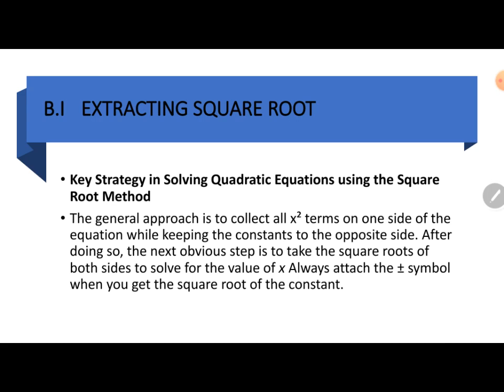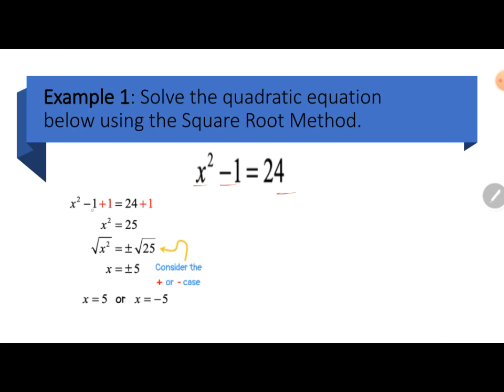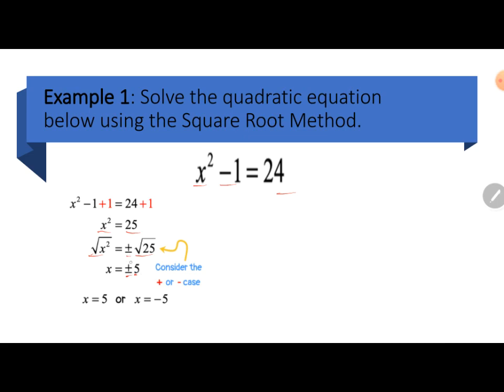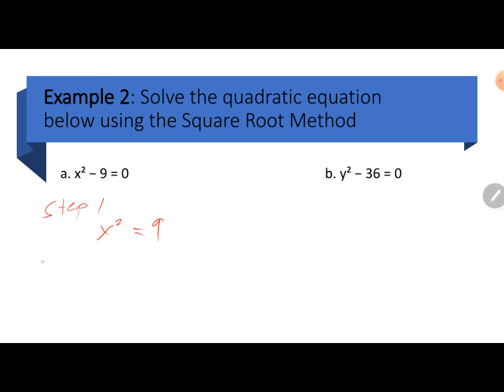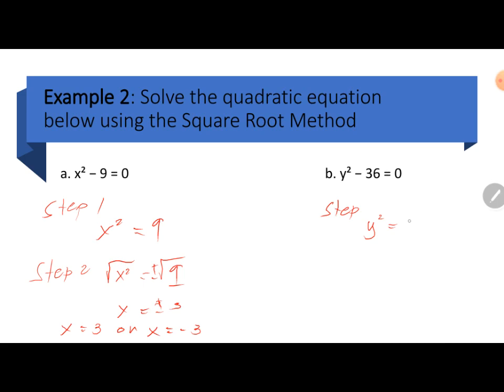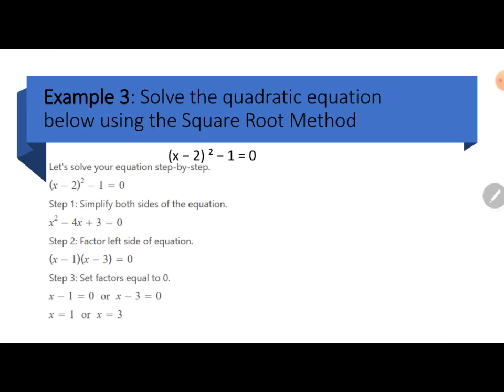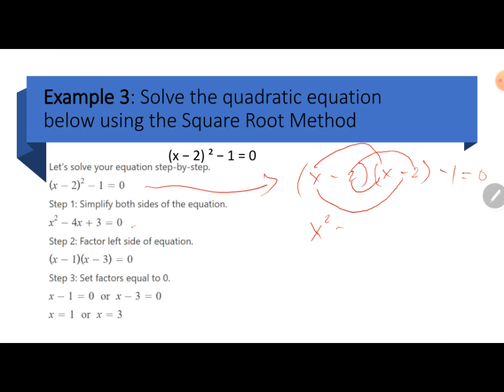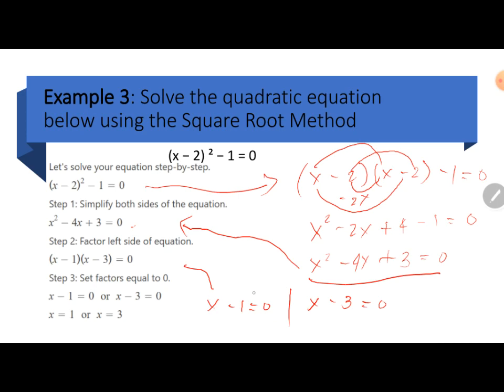Quadratic extracting the roots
In this comprehensive 12-minute algebra lesson, we break down the fundamental strategy for solving quadratic equations using the square root method step-by-step!

The core approach is simple: learn how to collect and isolate all x^2 terms on one side of your equation while moving all constants to the opposite side. Once isolated, we take the square root of both sides to find the exact value of x. We also discuss a crucial step that many students forget—always attaching the plus-minus (±) symbol when evaluating the square root of a constant!

Whether you are prepping for an upcoming algebra exam or just need a refresher on quadratic equations, this step-by-step guide from MathTricks Playground will make the process crystal clear.

⏱️ Timestamps:
0:00 - Introduction to Quadratic Equations
1:15 - Key Strategy: What is Extracting the Square Root?
3:00 - Step 1: Isolating the x^2 Term and Constants
5:15 - Step 2: Taking the Square Root of Both Sides
7:00 - Why You Must Always Include the Plus-Minus (±) Symbol
8:45 - Working Through Practice Examples
10:30 - Common Pitfalls and Algebraic Mistakes to Avoid
11:45 - Quick Summary and Wrap-up